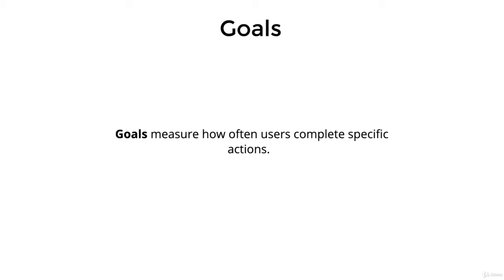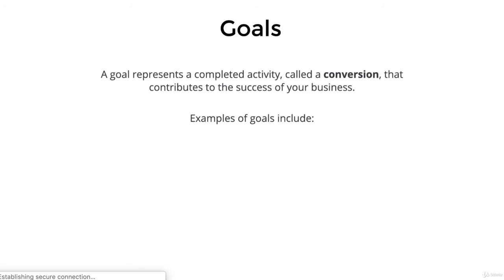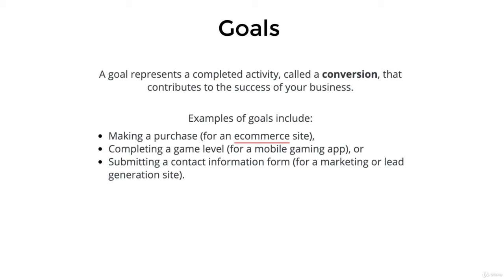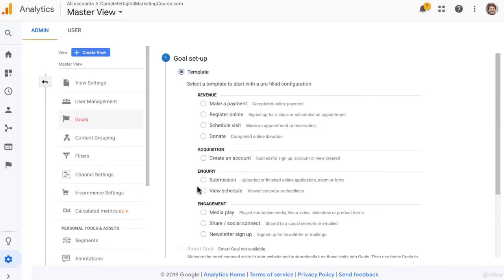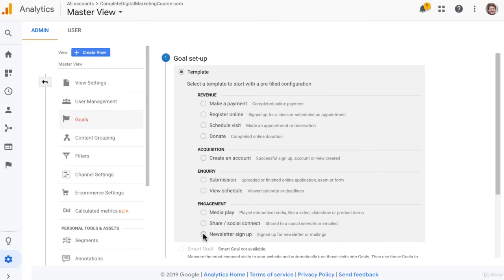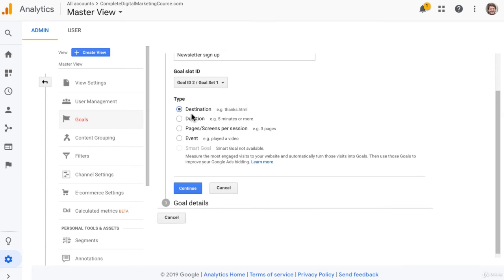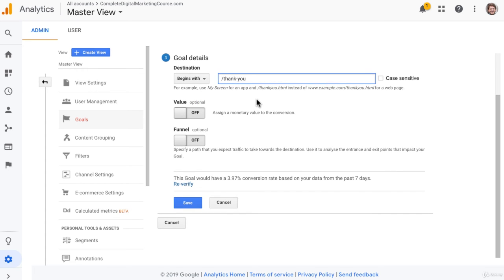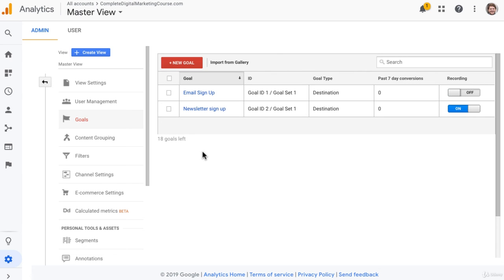146 How to Set Up Goals in Google Analytics